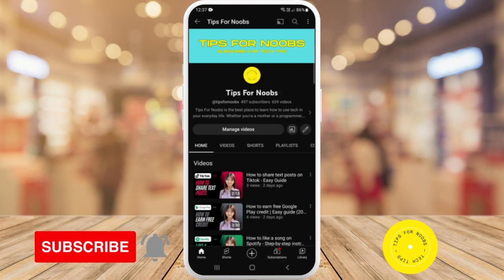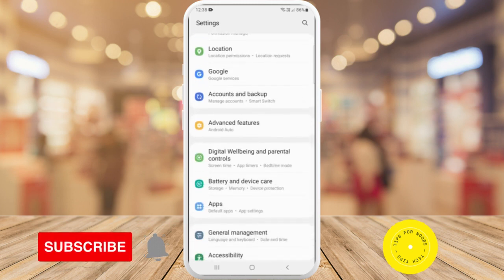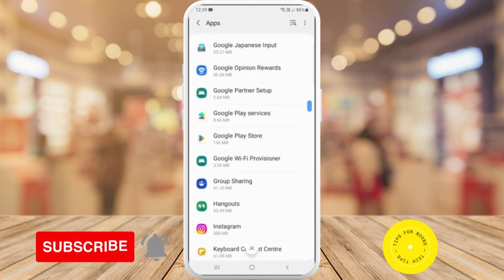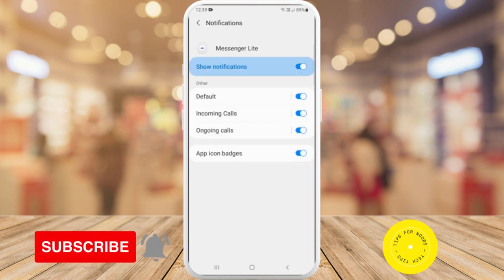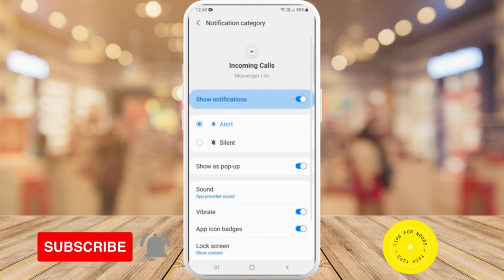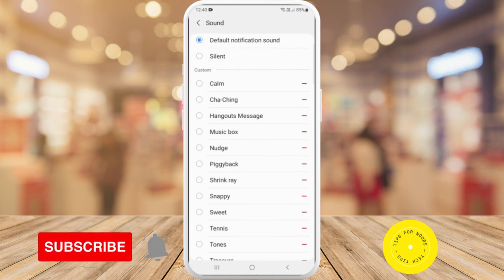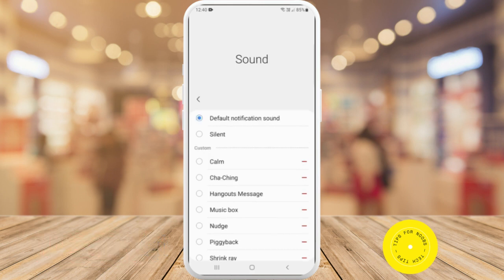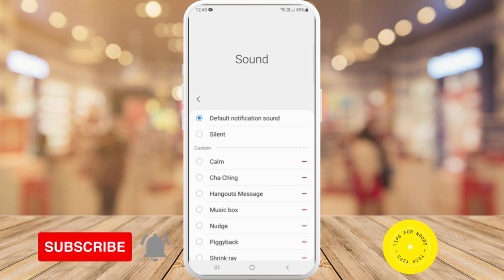How to set different notification sounds for different apps on your Android device - simple guide